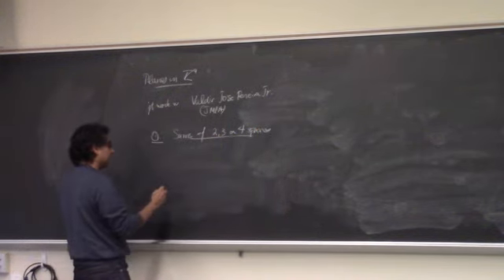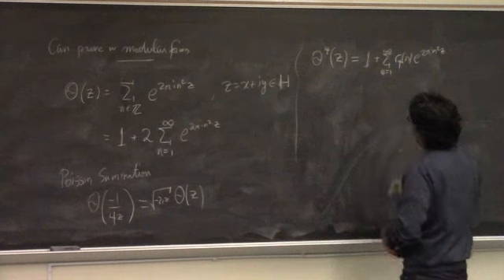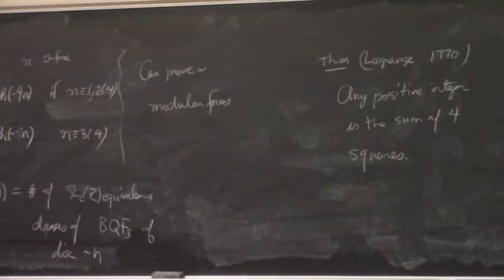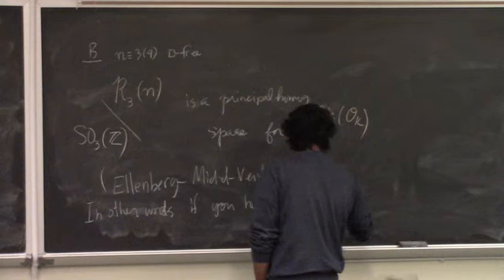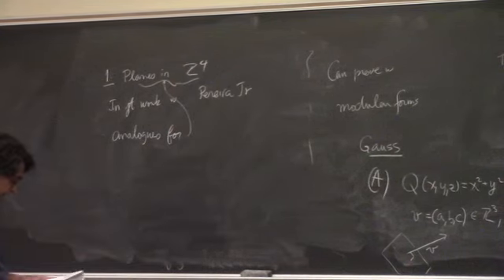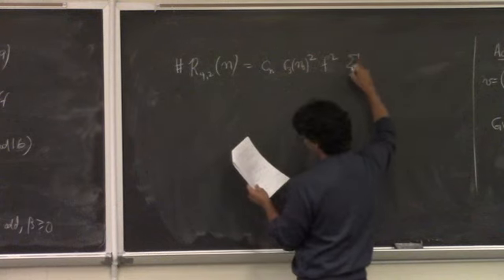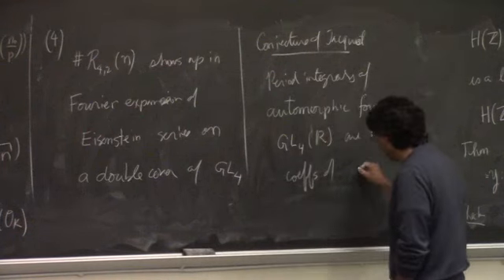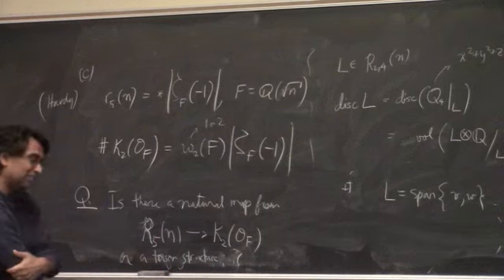Two dimensional lattices in Z^4 - Gautam Chinta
Gautam Chinta (City College of New York)

Gauss's Three Squares theorem gives a formula for the number of representations of a positive integer as a sum of three squares. This results leads to interesting connections between arithmetic, geometry and automorphic forms. In joint work with Valdir Jose Pereira we investigate analogous results and connections for rank 2 sublattices of the lattice of 4-tuples of integers.